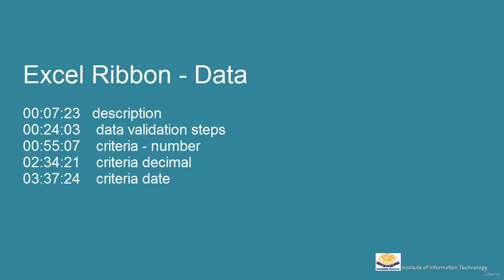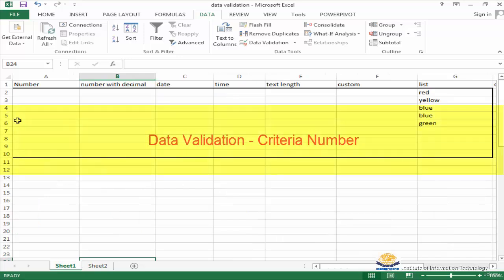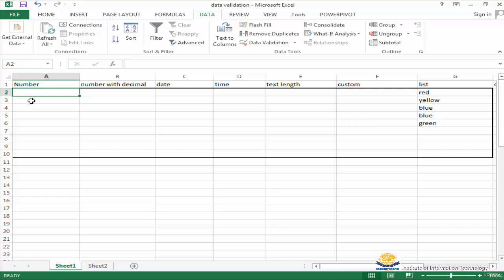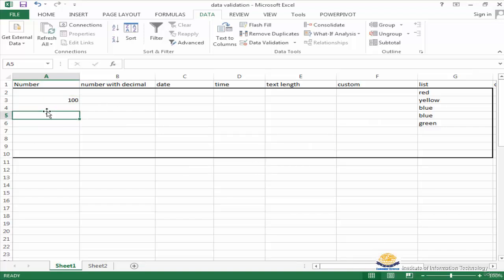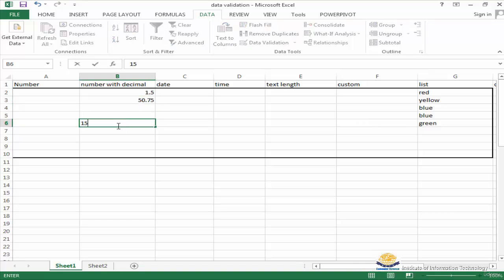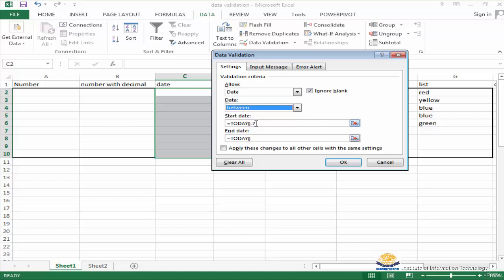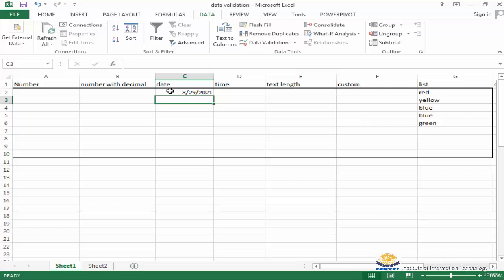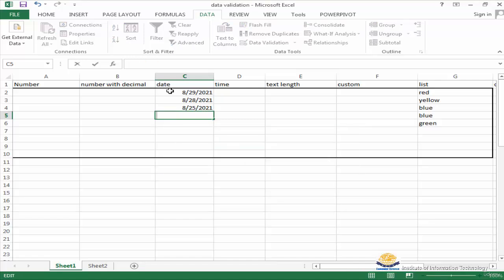Transform Your Spreadsheets with Excel Data Validation Season 1 Tutorial 33